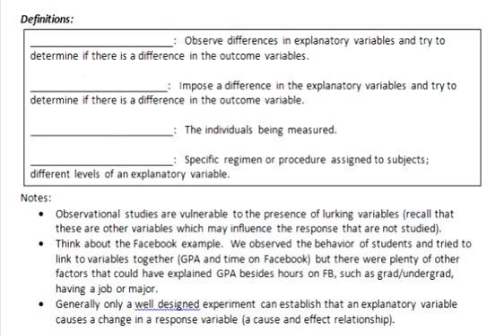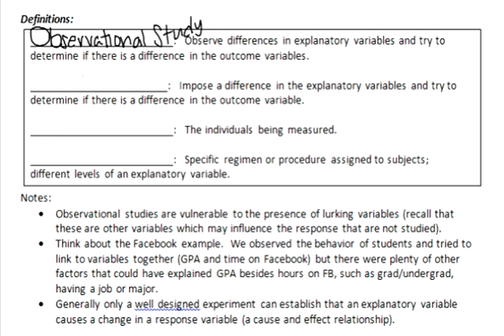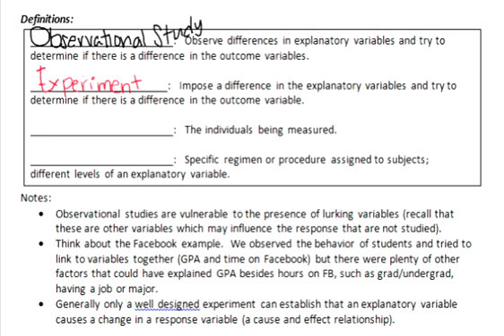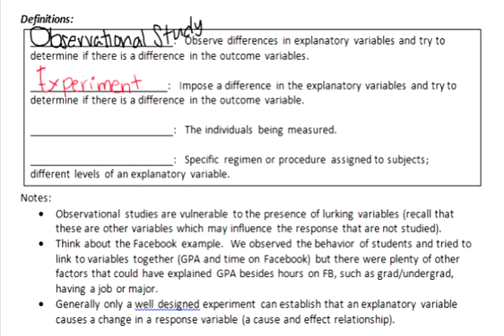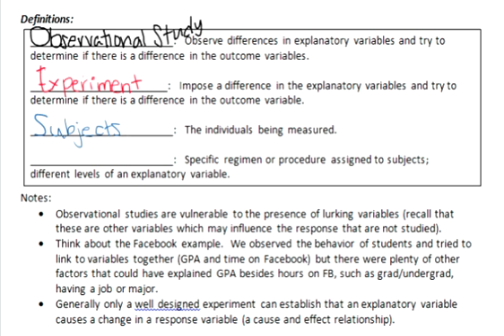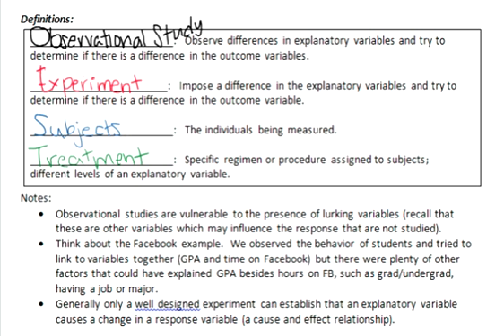Experiments Notes Part 3